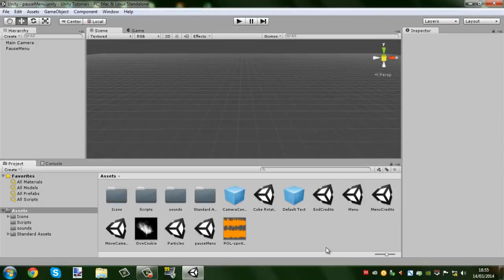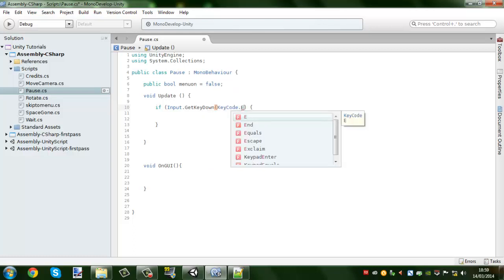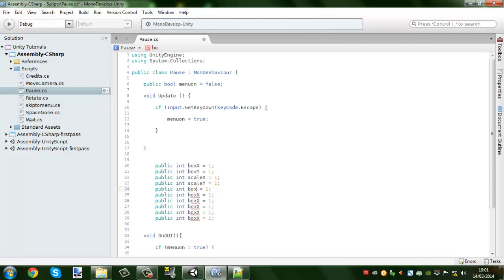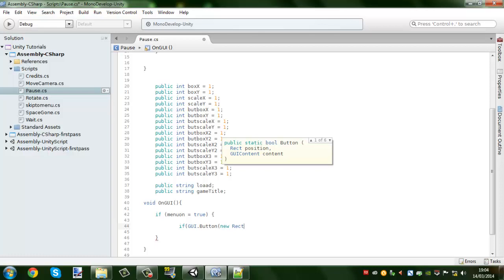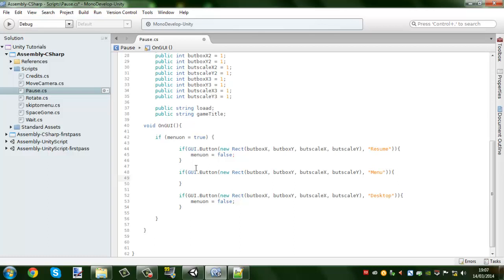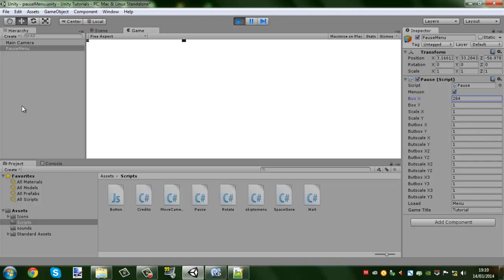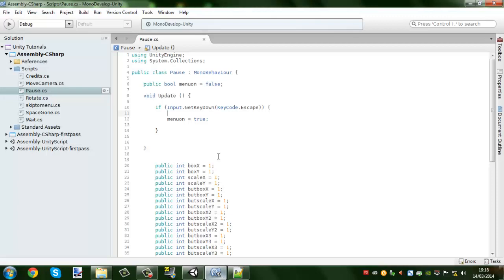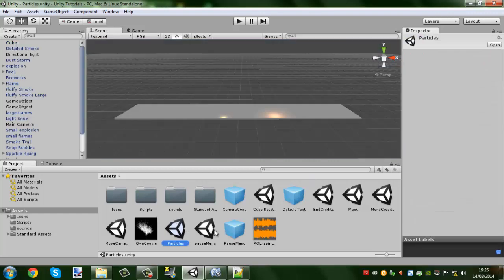Unity3D Working Pause Menu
DESCRIPTION
Welcome to another Unity3D Randoms tutorial video! Today im going over how to make your own working pause menu using the unity GUI feature! Enjoy!

This series is about tutorials that have nothing to do with anything just random things to add to your game! Download my complete project here! (Also you get to access the upcoming tutorial resources too!)

Links
FOR YOUTUBE
I do not claim to own this music!